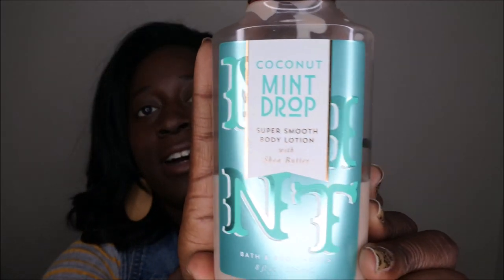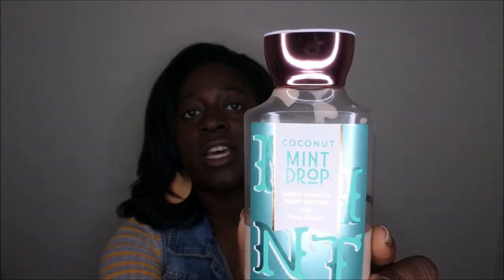Bath and Body Works Coconut Mint Drop Review | BBW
Hello happy people, in this video I give my honest thoughts on the Bath and Body Works Coconut Mint Drop Body Lotion. Please leave your thoughts on this scent below. Enjoy.